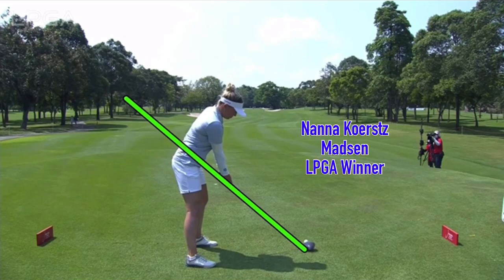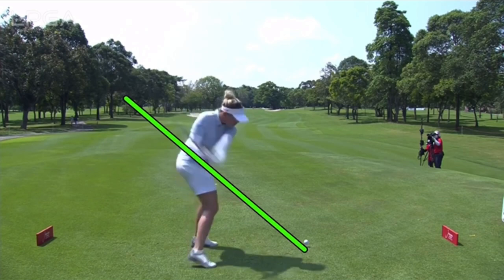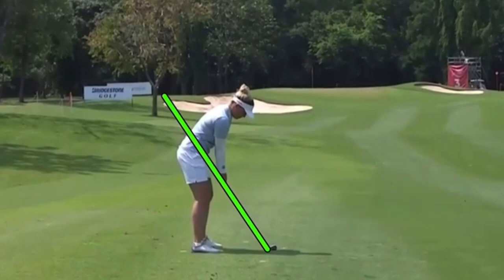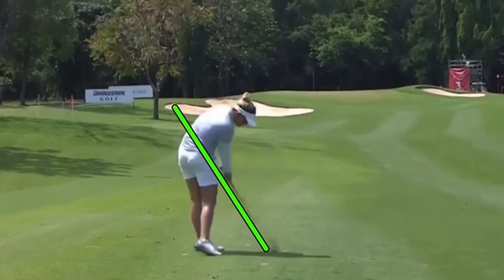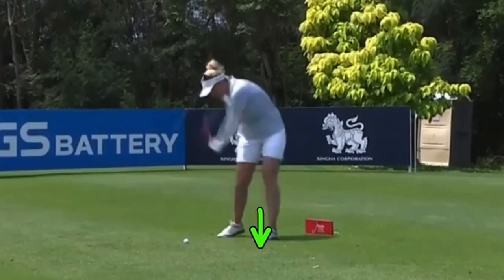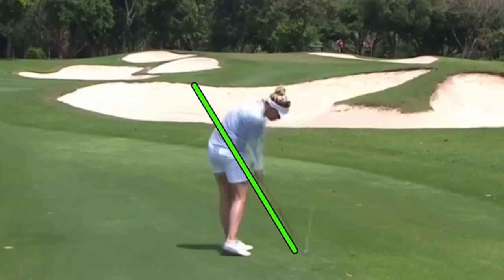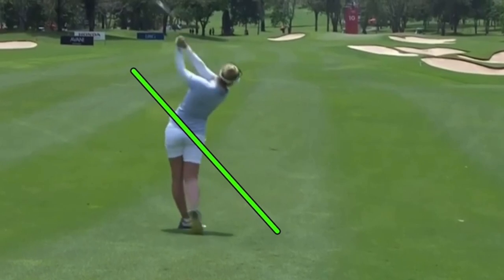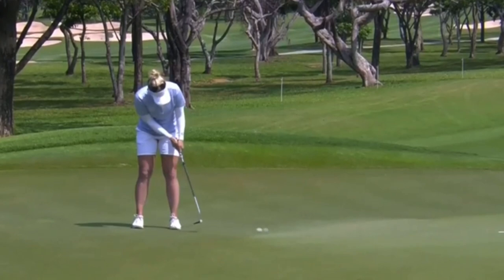Nanna Koerstz Madsen Golf Swing ( Analysis 2022 )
In this video I we take a look at the swing of 1st-time Winner LPGA Tour player Nanna Koerstz Madsen.  She is a very powerful player, routinely bombing drives of 280 yards or more.  Let's take a look at this power swing!

10 + Years Coaching in the PGA Tour

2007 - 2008 Desert Chapter of the PGA, Teacher of The Year

2 Guest appearances on Golf Channel's Academy